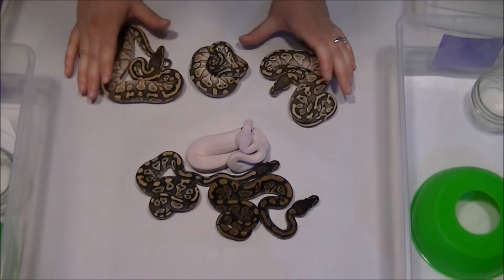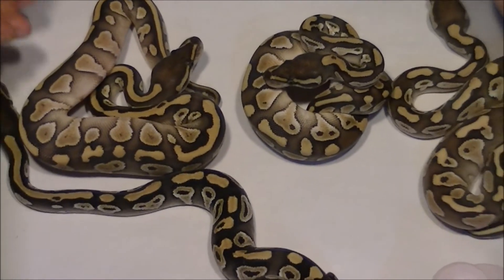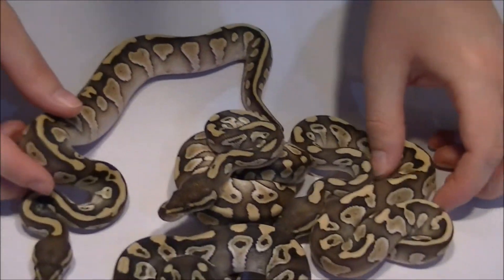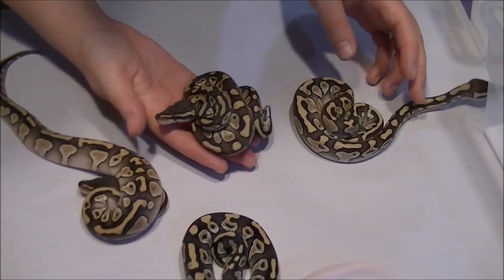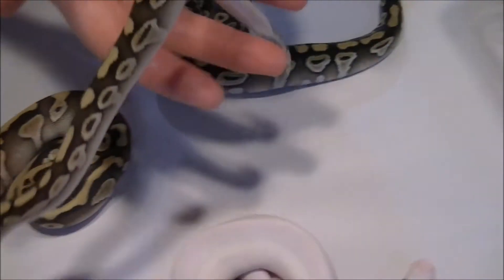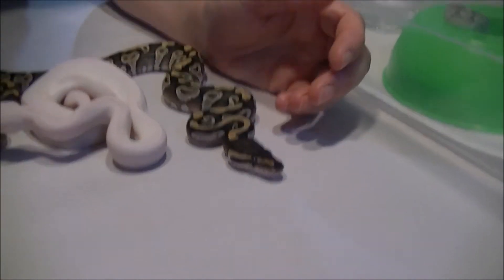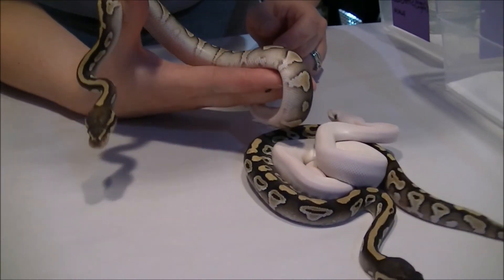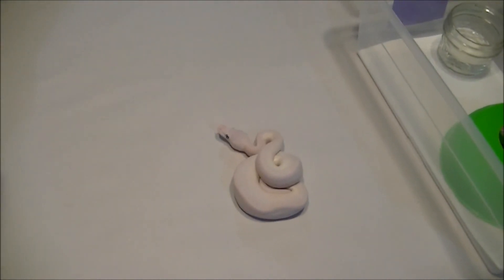Clutch 1-13: update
An update for our first clutch of 2013, all the babies have shed out and are looking good!